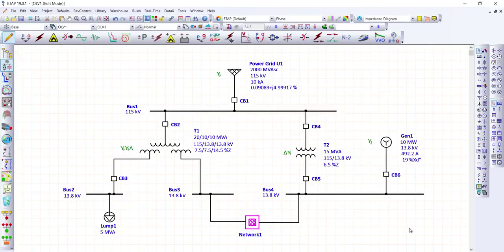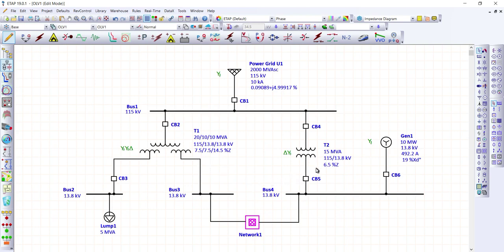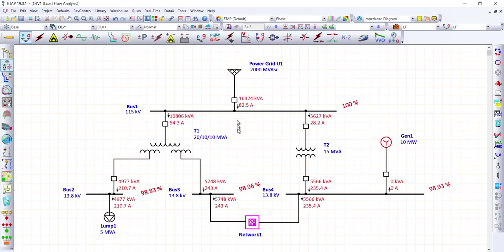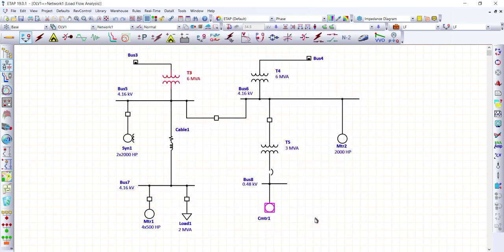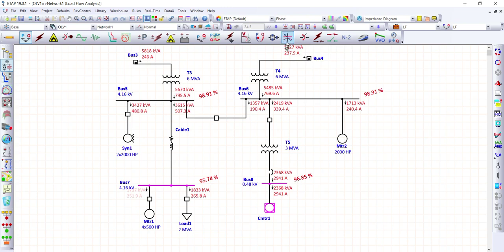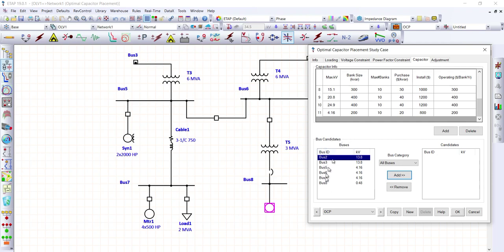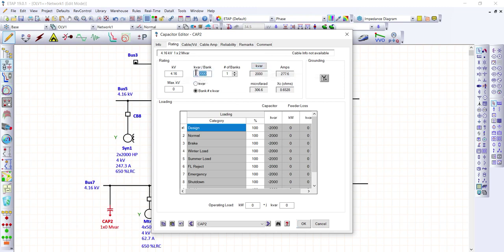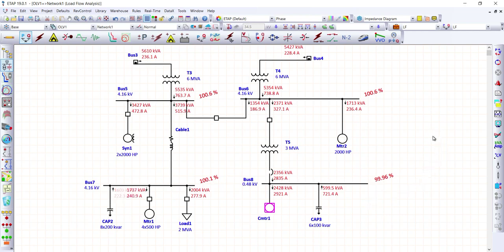10. Optimal Capacitor Placement and Capacitor Bank Sizing Using ETAP (PREVIEW)